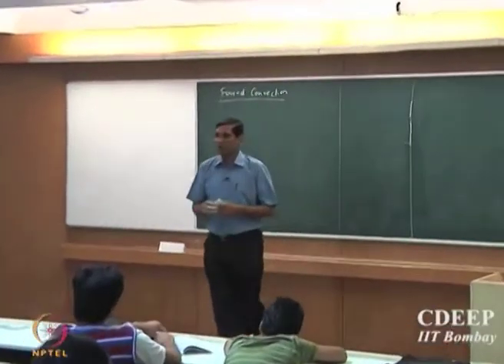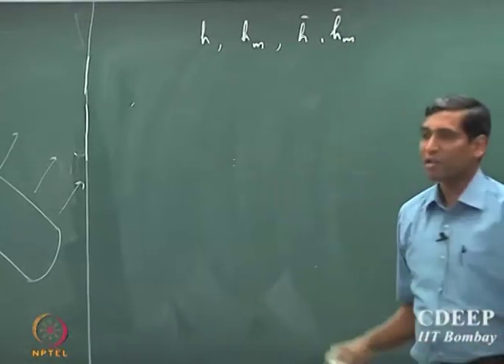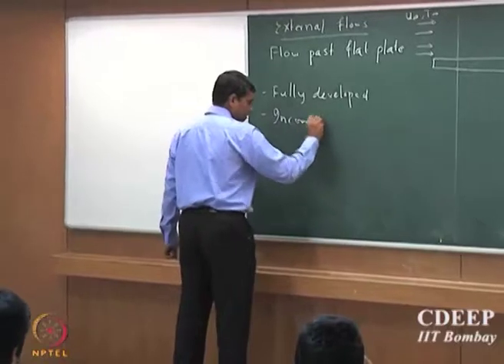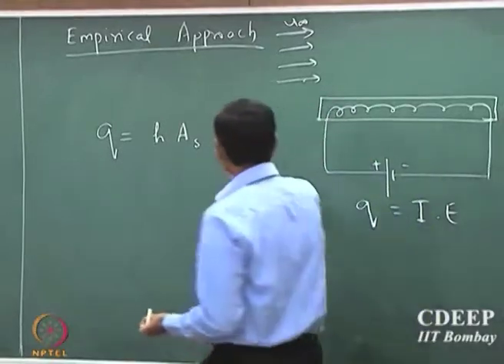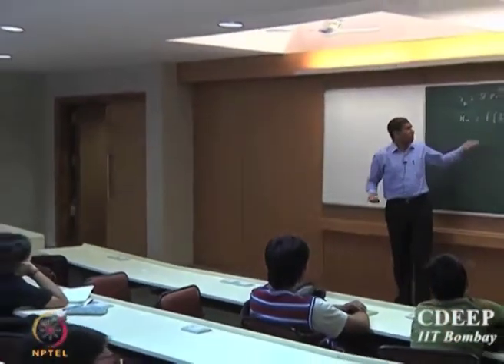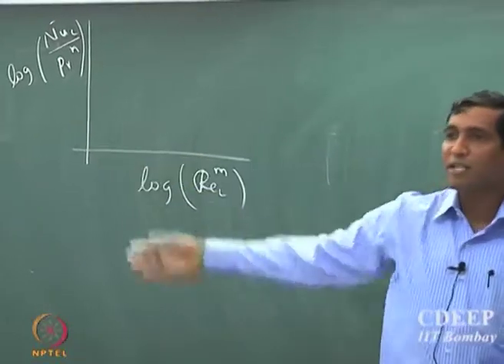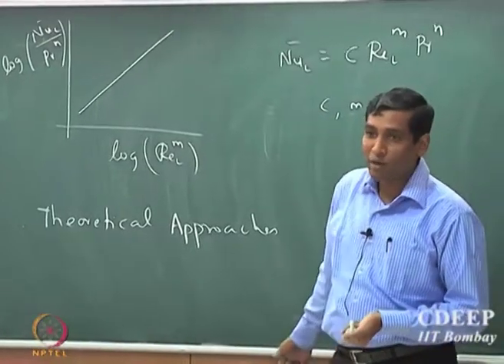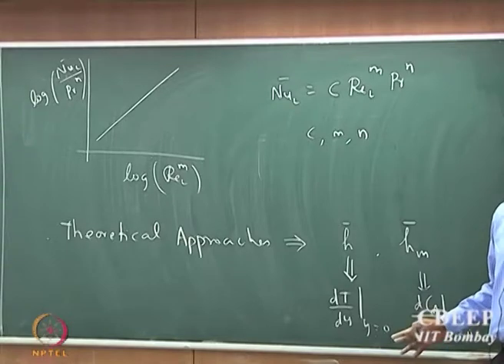Forced Convection : Introduction